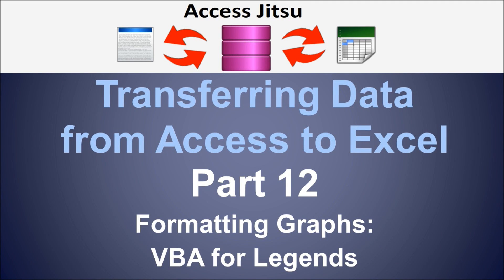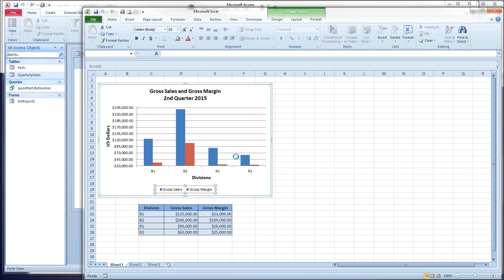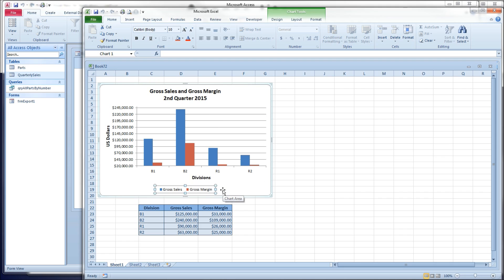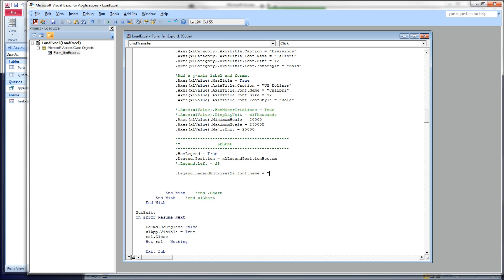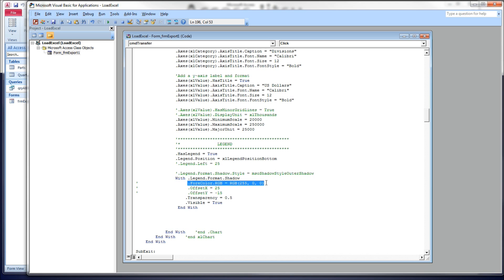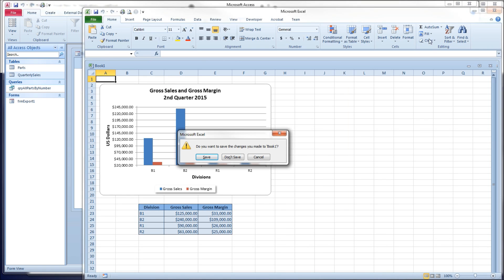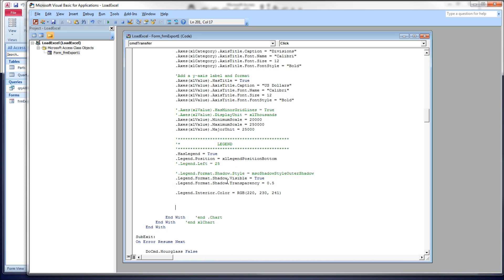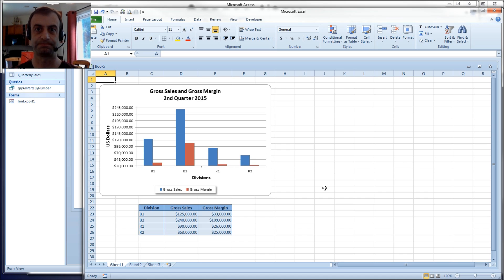Exporting Data from Access to Excel Part 12: Formatting Graph Legends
VBA for Formatting Graph Legends

Some customers are comfortable manually exporting data from Access to spreadsheets.  However, many will want that 'magic button' that does it for them.  When you need a button, it's time to transfer data via VBA.

In this video, we will use Access to control Excel.  We will produce an Excel spreadsheet that contains a graph using VBA in an Access database.  We will explore some of the options available for formatting graph legends.